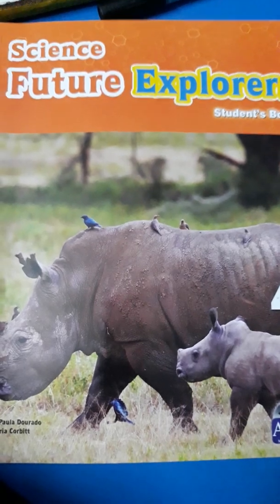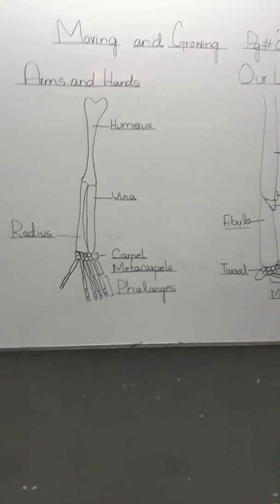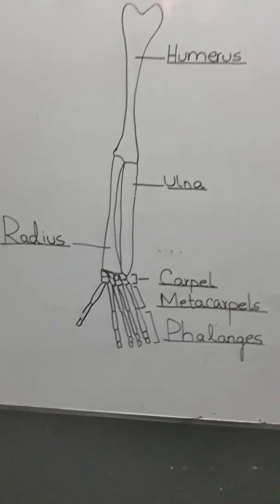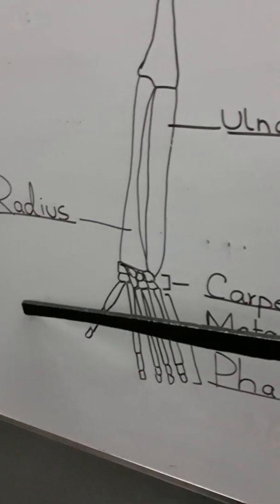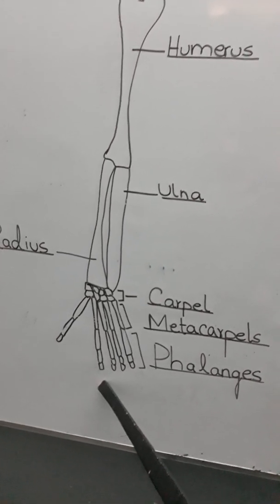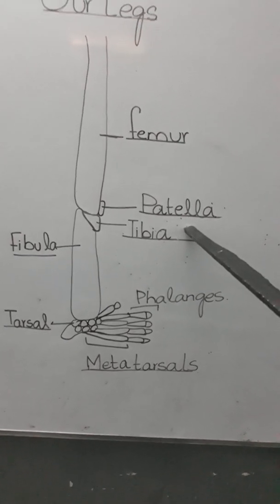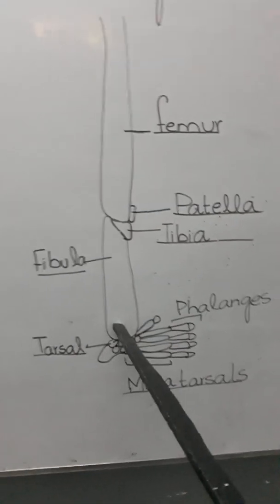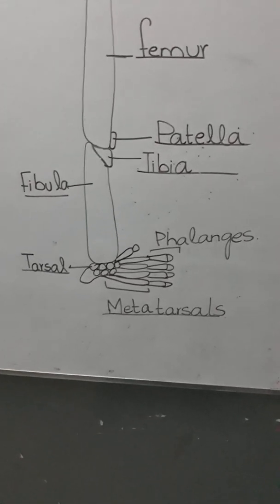Grade 4 science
Moving and growing
Topic : ARMS and LEGS